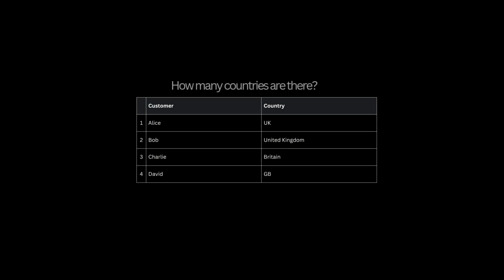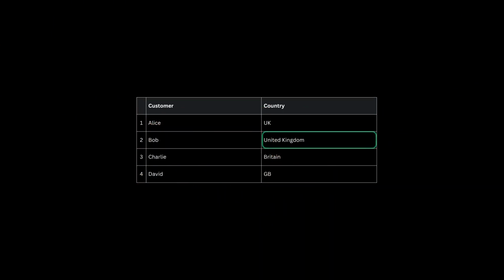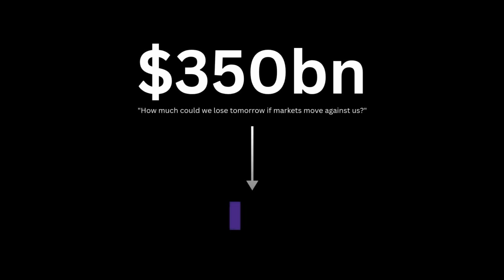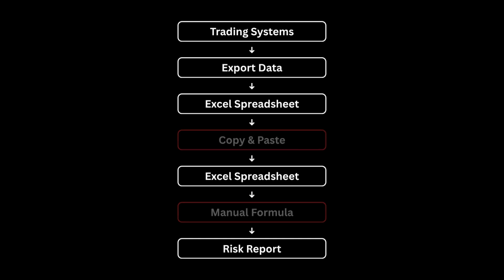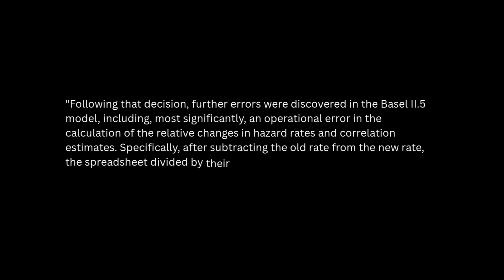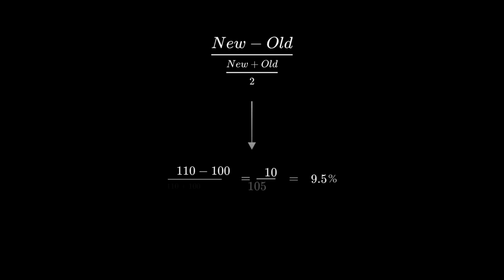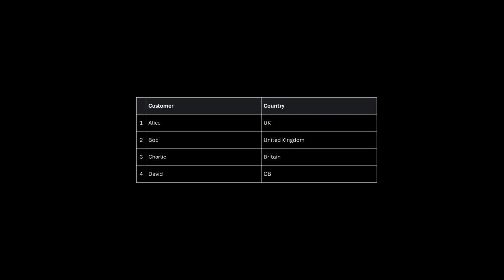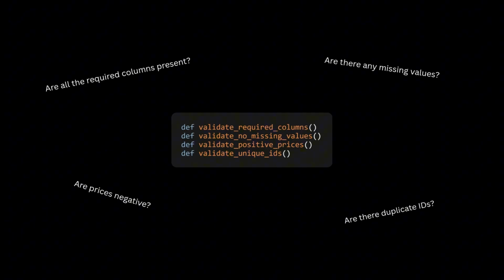The $6 Billion Data Mistake: Why Data Transformation Matters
What do a £6 billion trading loss and messy CSV files have in common? More than you'd think. In this video, we explore the London Whale incident and why clean, trustworthy data is the foundation of every great data pipeline.